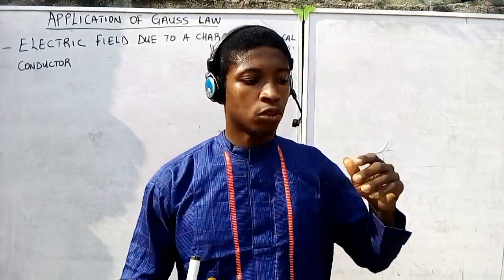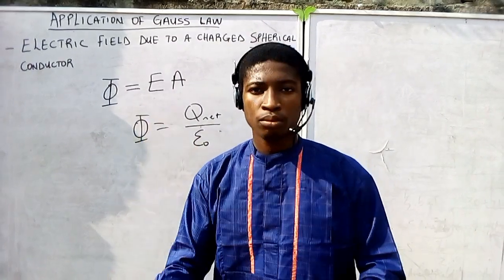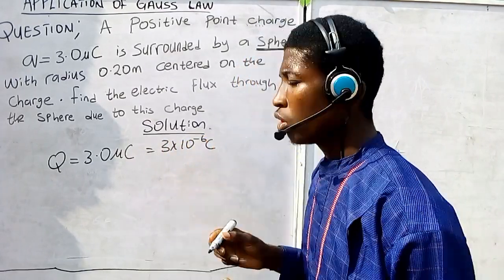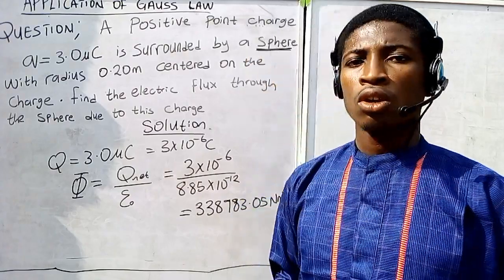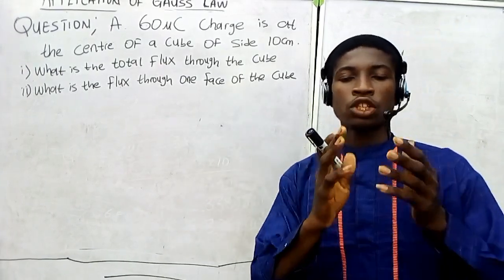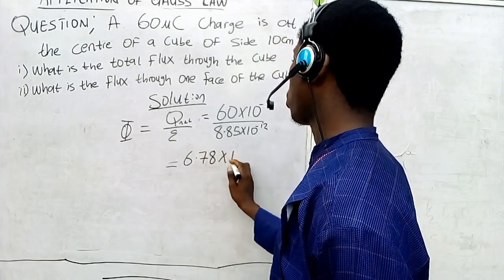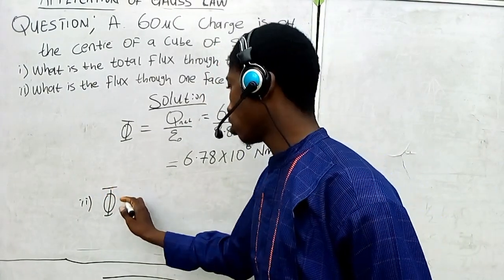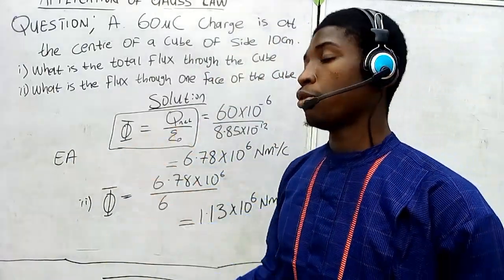APPLICATION OF GAUSS LAW 1 | PHYSICS UNVEIL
in this video, you'll learn how to apply gauss' law to problem involving symmetry and sphere. You'll know how to use the right equation of electric flux and gauss law to solve problems involving sphere.

for support:
Access bank
Franklyn